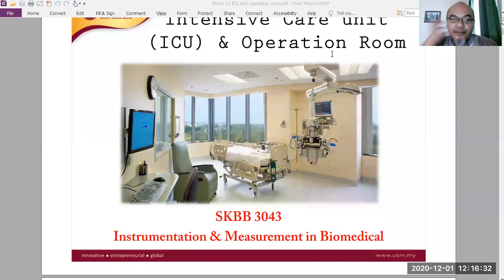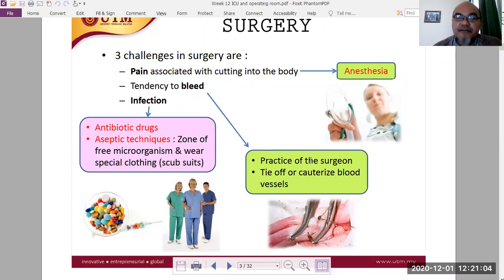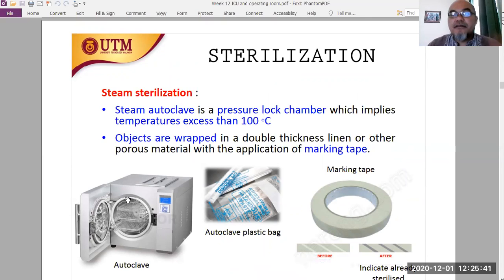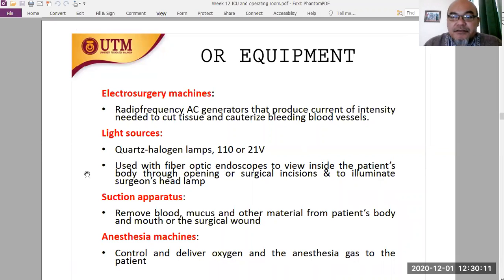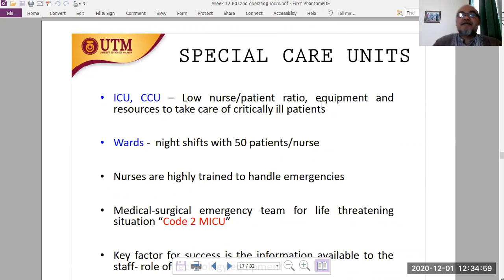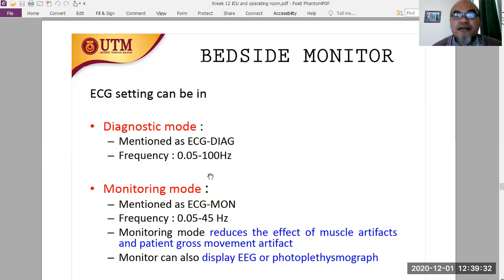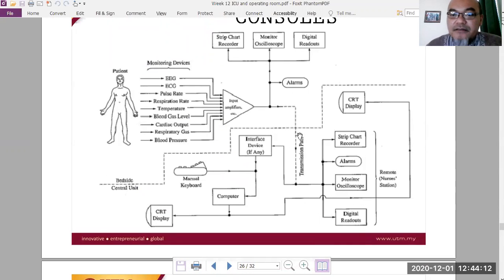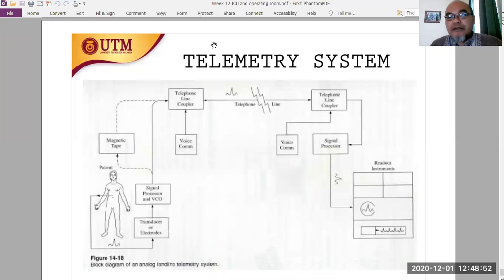Instrumentations for ICU and Operating Room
This lecture is part of Biomedical Instrumentation class, in Biomedical Engineering Study Program, at Swiss German University (SGU), Tangerang, Indonesia.

In this session, instrumentations used in the operating room and Intensive Care Unit (ICU) are expained: e.g. Electrosurgical Unit, Sterilization equipments, Bedside monitors, etc.